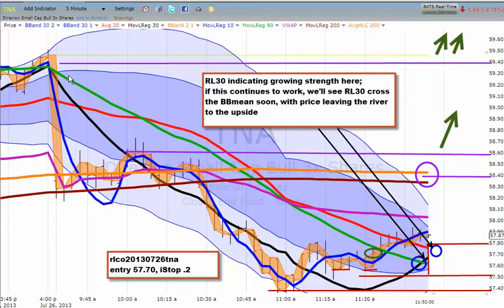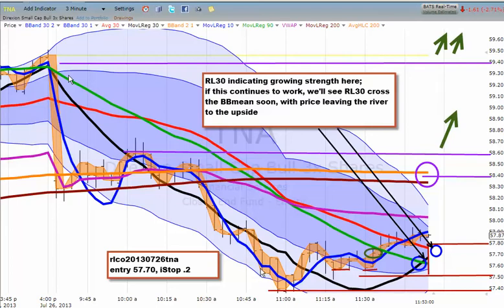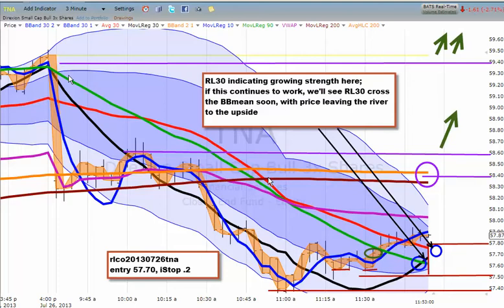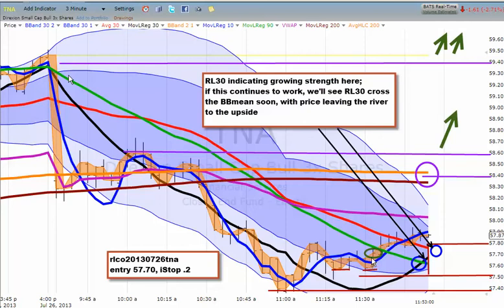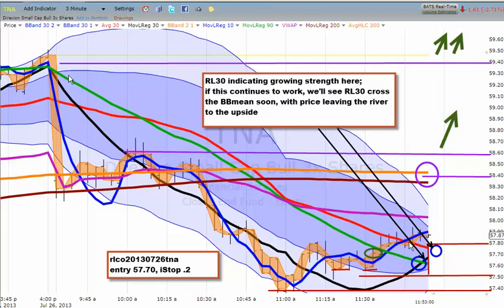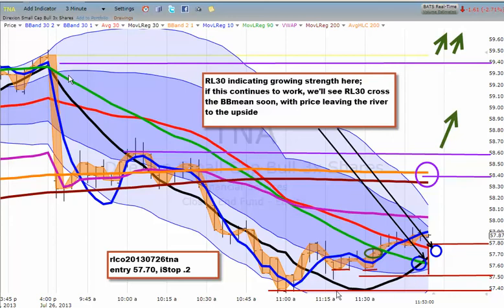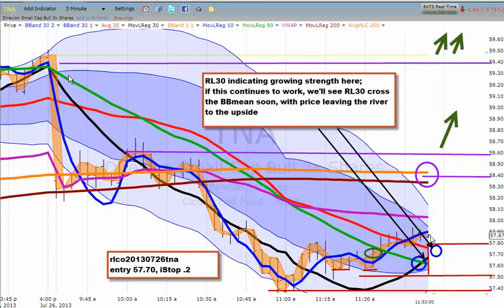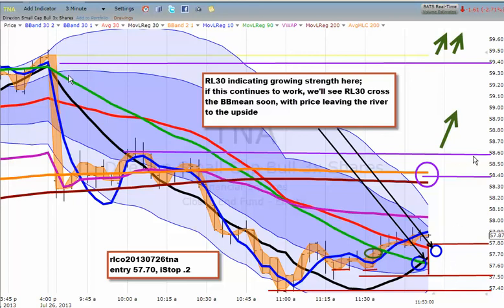rlco2030726tna frame mgt1